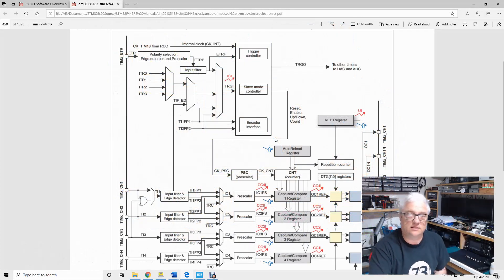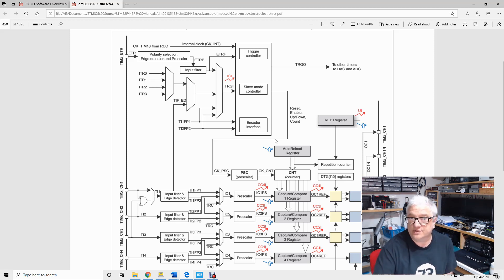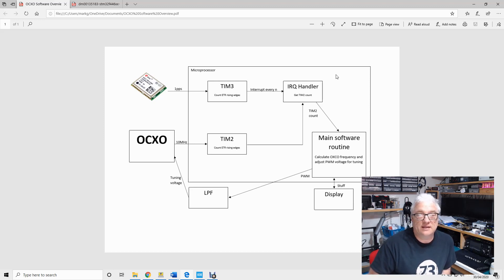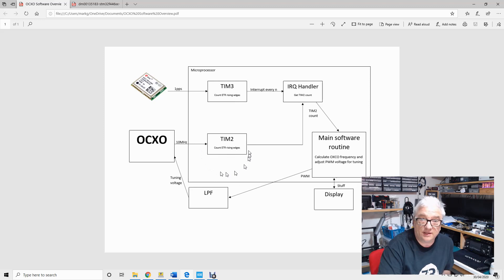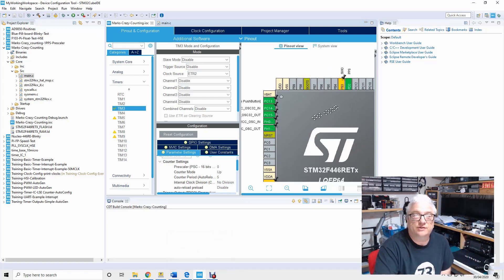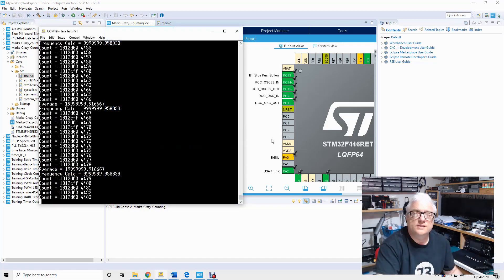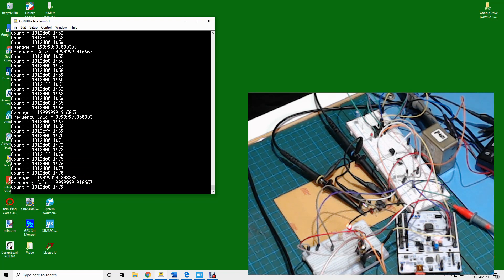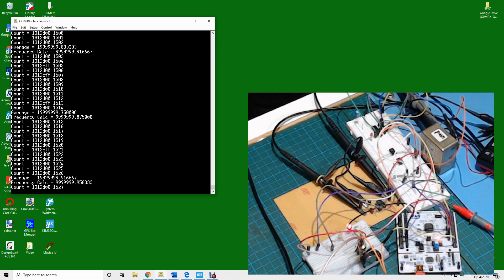Musings on GPS Disciplined Frequency Control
In this video I explore experimental methods of using timers in microcontrollers (STM32) to utilise an external GPS generated 1PPS signal to accurately count frequency and generate tuning voltages for external oscillators.

The Nucleo board I used is this one: